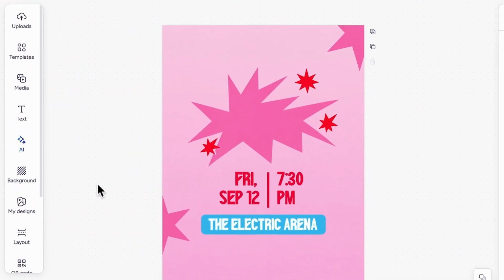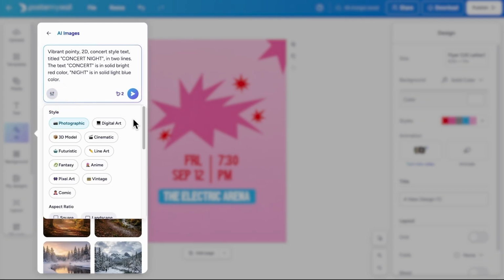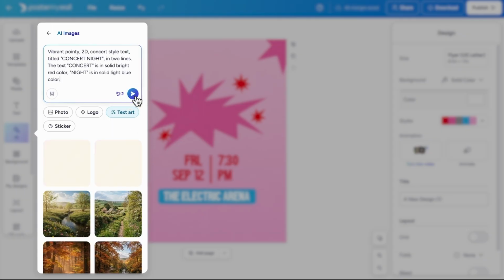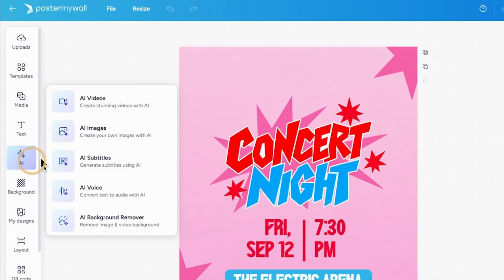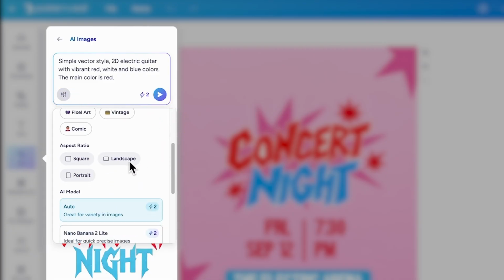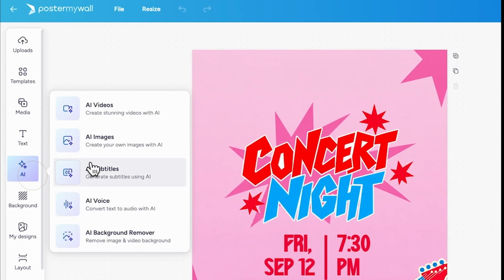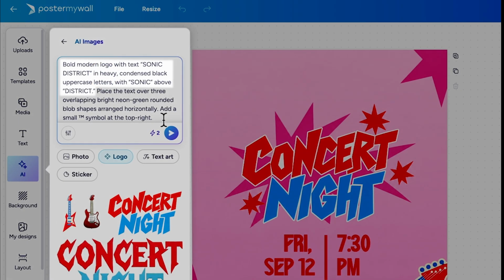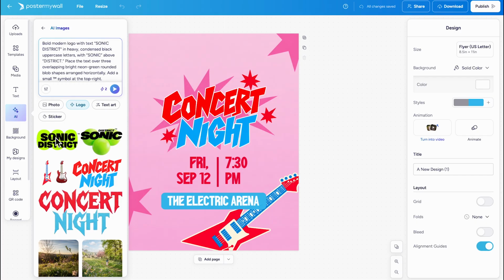How to create AI logos, stickers, & fonts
Create AI logos, stickers, and text art in seconds with AI Images in PosterMyWall

Need a logo for your new food truck, a cute sticker for a bake sale flyer, or bold text for a trivia night poster? Describe it and let AI draw it. AI Images in the PosterMyWall editor works as a logo maker, sticker maker, and text art generator in one. Pick a style, generate a couple of options, and click your favorite to drop it onto your design.

🔤 AI text art
Click AI on the left panel, select AI Images, and choose Text Art. Keep your phrase short, describe the style and colors, pick your settings, and hit Generate.

🌟 AI stickers
Choose Stickers, describe the subject, and add a mood like cute, bold, or cartoonish. Click the sticker you like to place it in your design.

🎨 AI logos
Choose Logo and mention your business name, industry, colors, and overall vibe (modern, playful, elegant). Generate a few options and add your favorite.

✂️ Make it yours
Crop, mask, animate, or add a shadow or glow to anything you generate. Everything saves automatically, so you can reuse it later from Media, then AI Images.

❓ FAQ

Q. How do I make a logo with AI in PosterMyWall?
Open a design in the editor, click AI on the left panel, and select AI Images. Choose Logo, describe your business, colors, and vibe, then click Generate and pick the option you like.

Q. How do I create stickers with AI?
In AI Images, choose Stickers and describe the subject and style you want. Click your favorite result to add it to your design.

Q. Which PosterMyWall plans include AI logos, text art, and stickers?
AI Images is a Premium and Premium Plus feature. Each generation uses 3 credits and gives you 2 options to choose from.

Q. Can I edit an AI logo or sticker after I create it?
Yes. You can crop, mask, add animations, apply effects like shadows or glows, adjust brightness and contrast, and add a hyperlink.

Q. Where do I find logos and stickers I made before?
They save automatically. Click the AI Images button, or go to Media on the left panel and select AI Images.

⏱️ Chapters
0:00 Intro
0:10 Create AI text art
0:36 Make AI stickers
0:56 Generate an AI logo
1:13 Recap